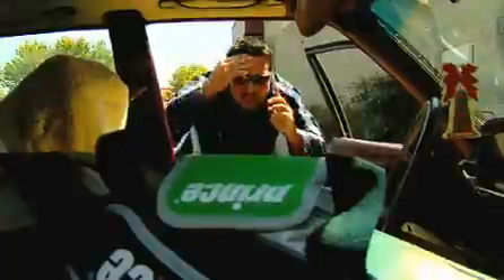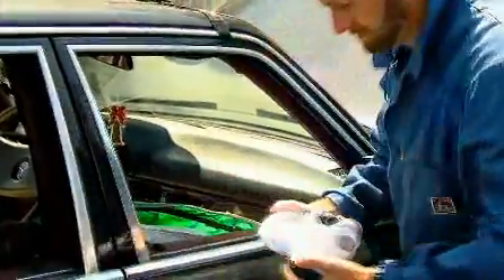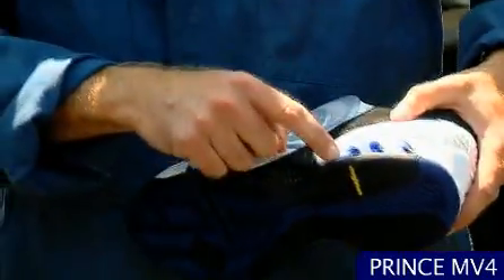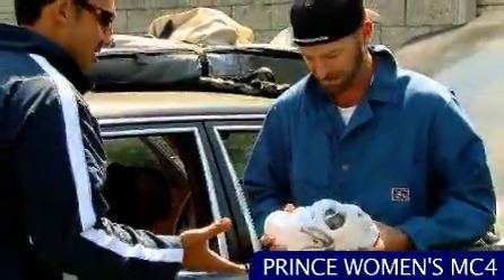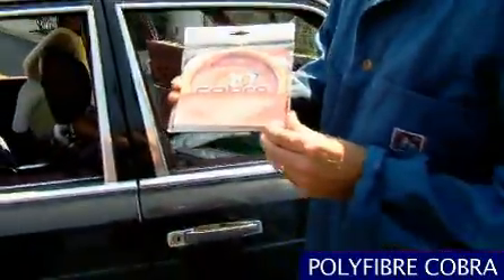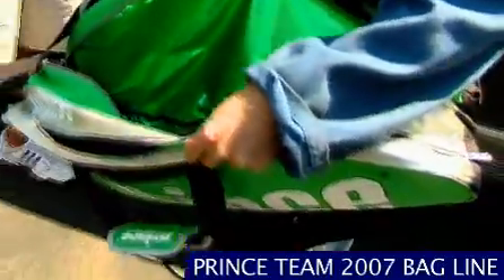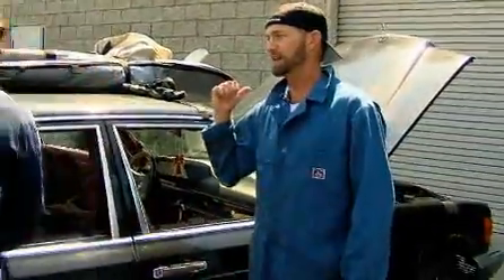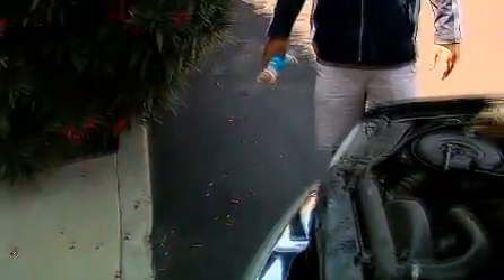Tennis Warehouse VLOG #34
Tennis Warehouse vlog featuring Chris Edwards. Special guest star Spencer Boller. Cameo appearance by the "Goofy Guy." Products from: Yonex, Adidas, Prince and Polyfibre strings.